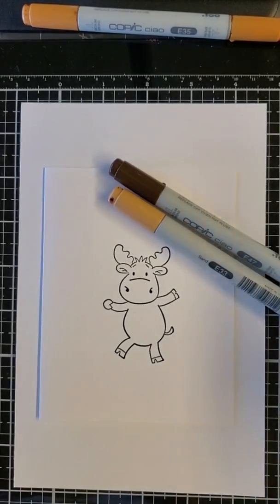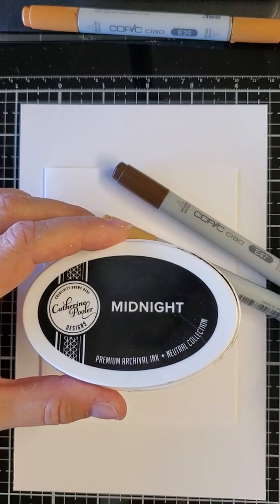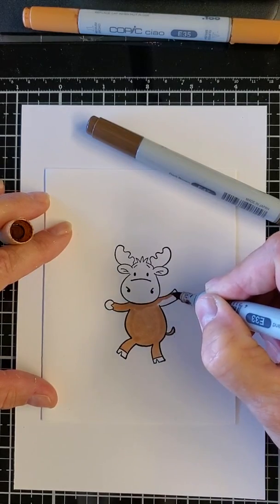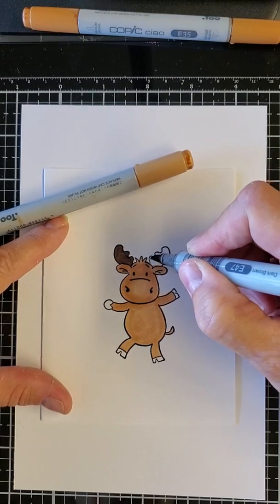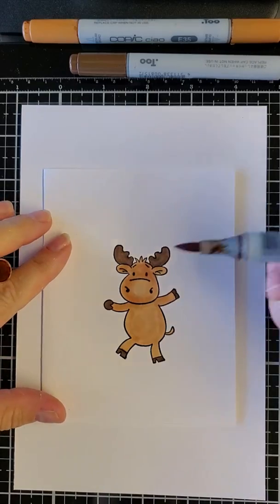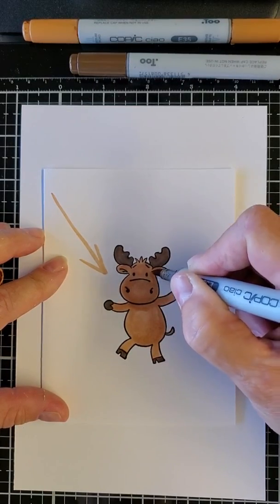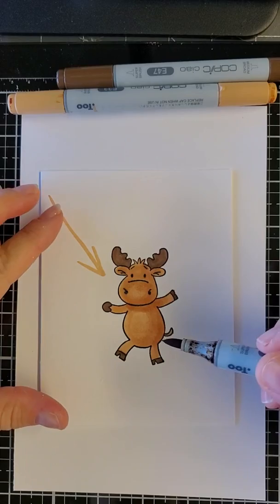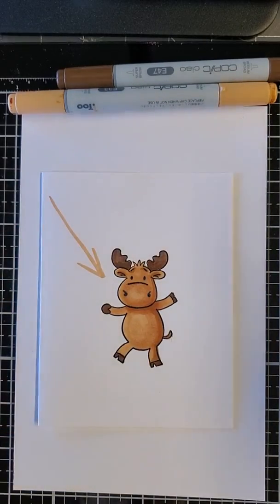How to color Riley the Moose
This is a quick video that will show you how I color Riley the Moose. Hope you enjoy it!
**To view a list of products used in this video click on the words "show more."**

* Basic Dress Up Riley - Red Rubber stamps (set of 2)